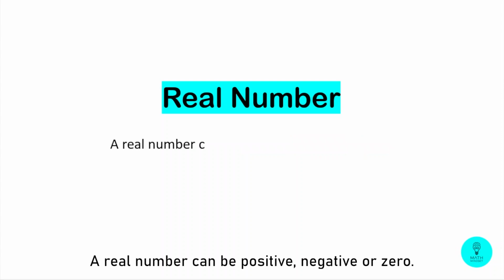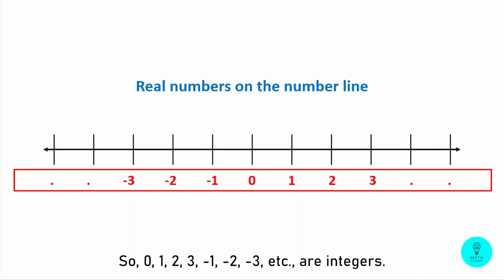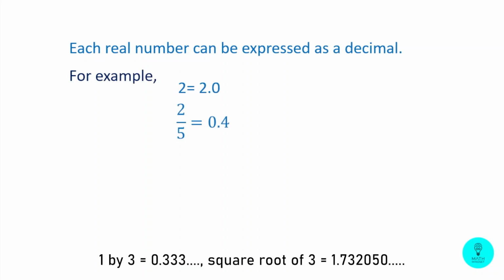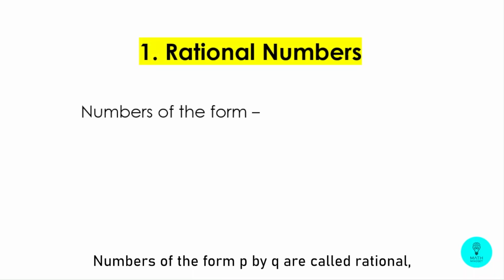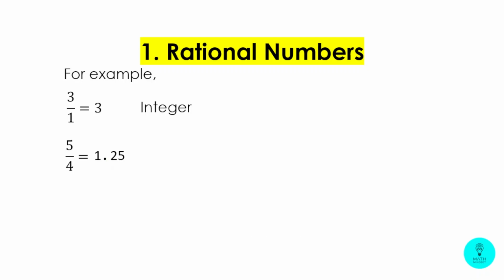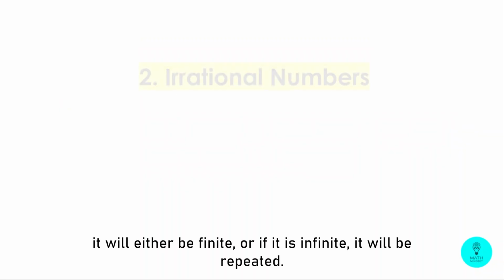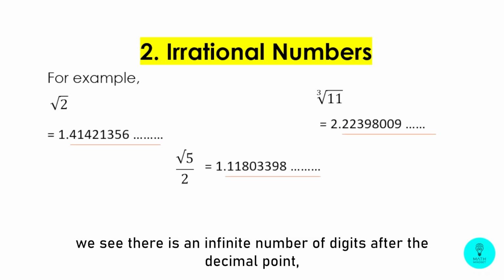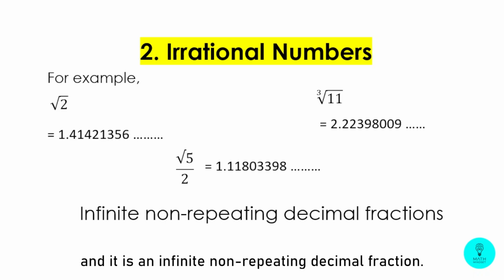Real Numbers | Rational & Irrational Numbers | Math MindSet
In this video, we dive into the world of Real Numbers—one of the fundamental concepts in mathematics!
This tutorial will cover everything you need to know about real numbers, including:

Types of real numbers: rational, irrational, integers, and more!